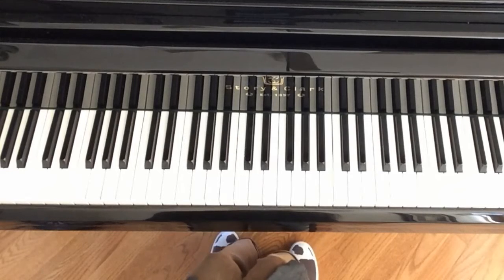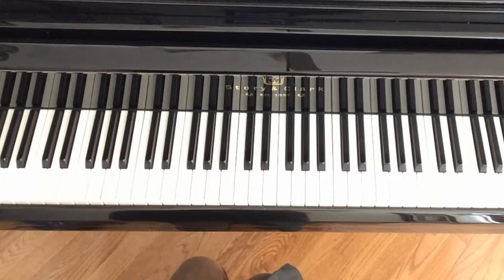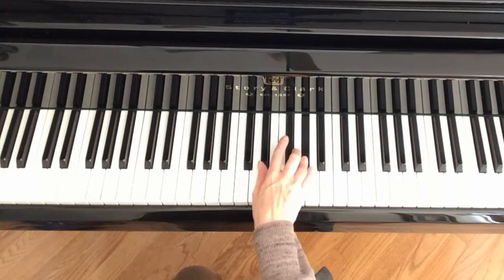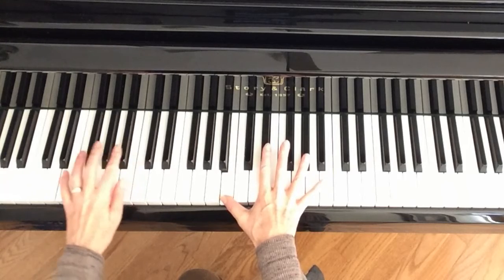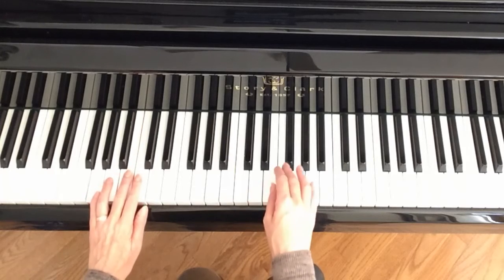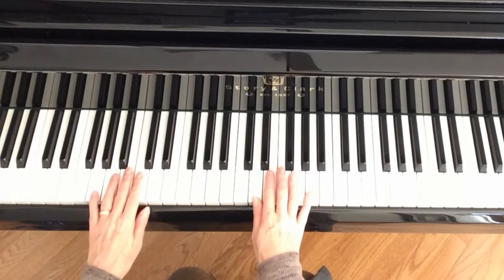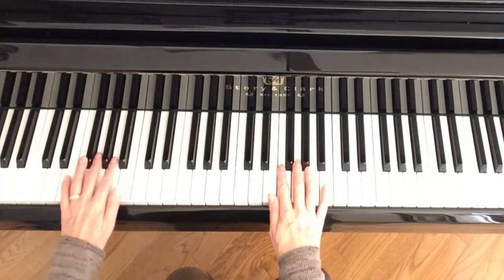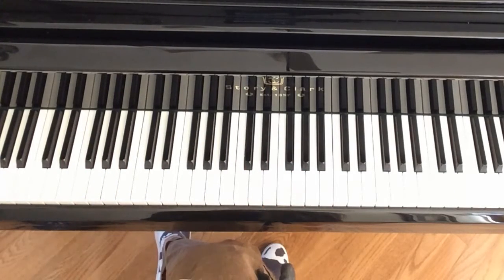You're A Mean One, Mr. Grinch (right hand melody). Complete and tutorial.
At 2:41, the RH fingering I mention is wrong. Instead of "finger 1", I should have said "finger 4".